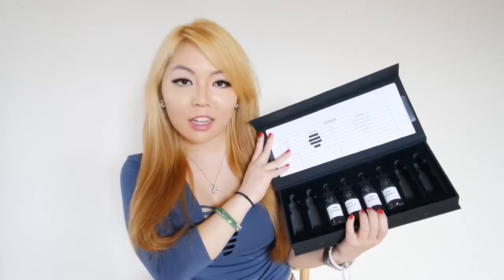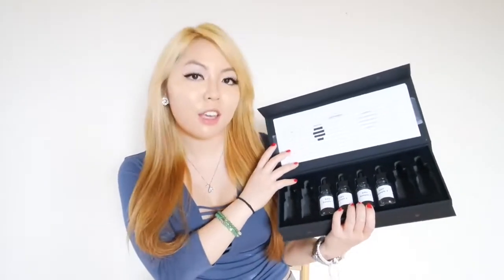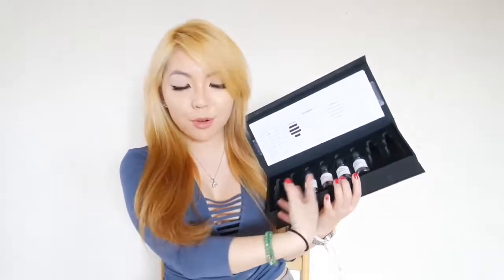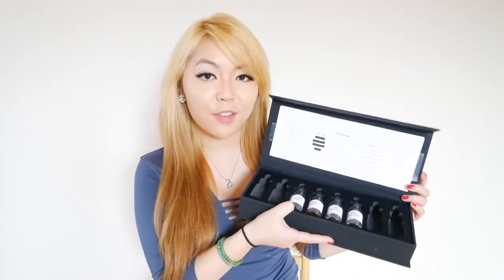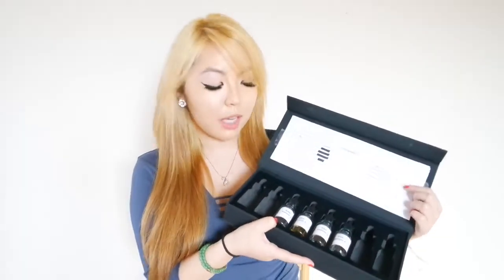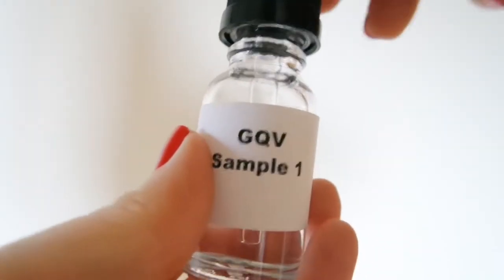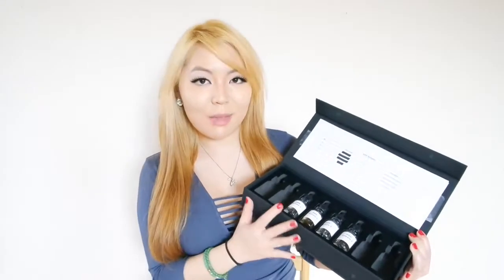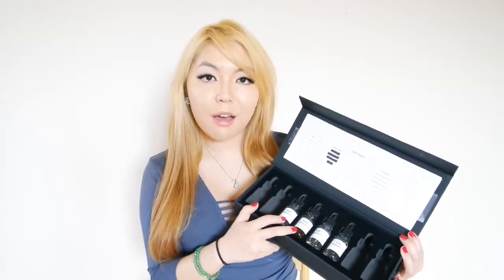NEW GQ VAPE JUICES REVIEW!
WATCH IN HD! CLICK ME FOR MORE INFO! New GQ Vape juice flavors! My favorites are definitely the strawberry peach cream and the french vanilla frappe